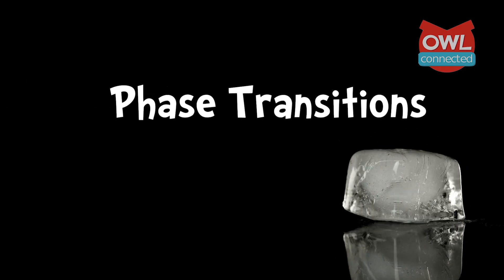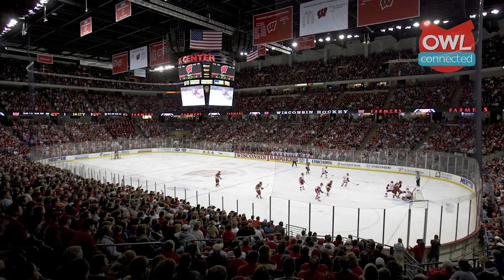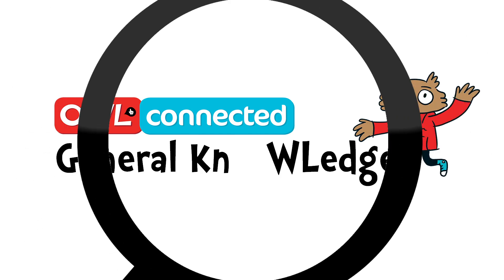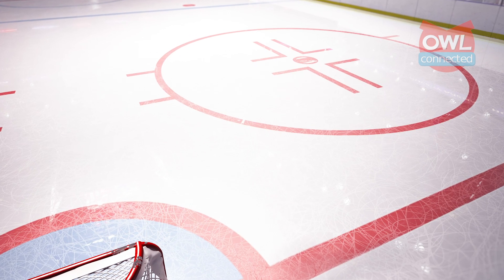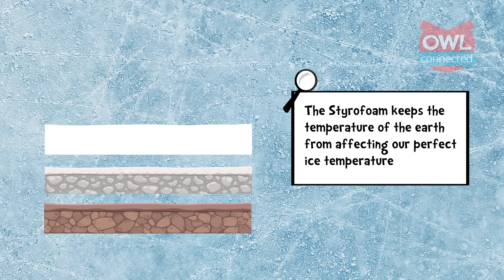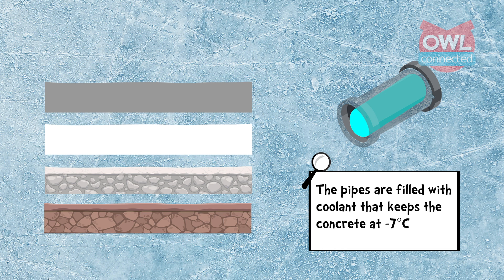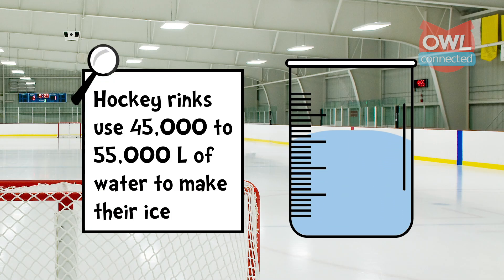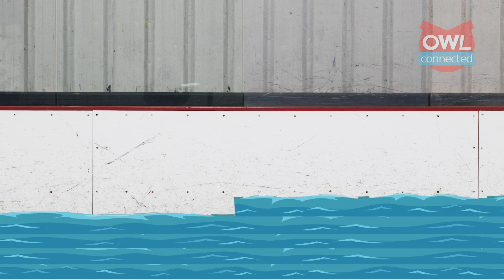How are professional ice rinks made? | General KnOWLedge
No matter the season, you can always lace up your skates and hit the ice at an indoor rink! But how do huuuuuge ice rinks like the Scotiabank Arena get built? Find out in the latest episode of OWLconnected's General KnOWLedge!

Images/Videos
Getty Images